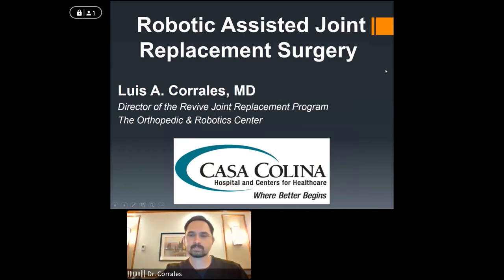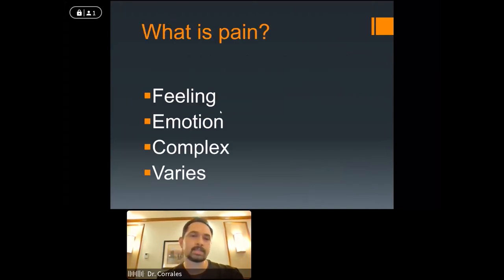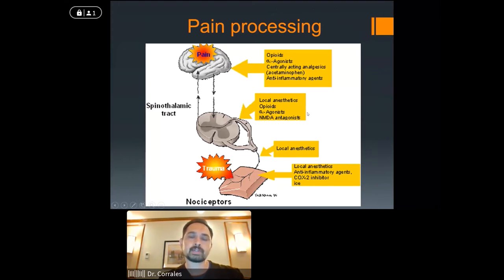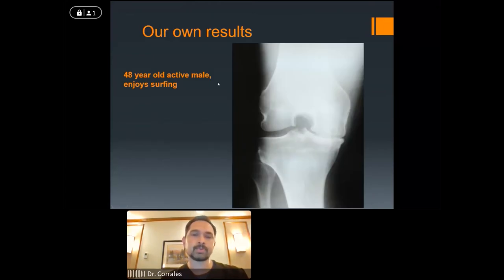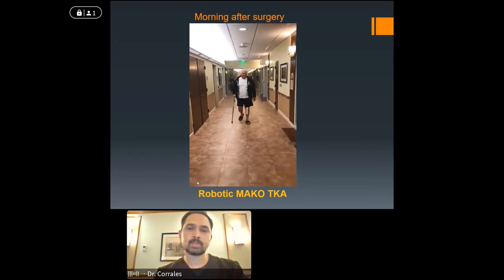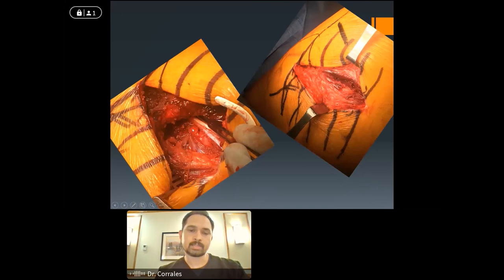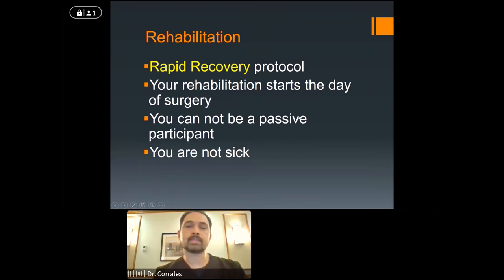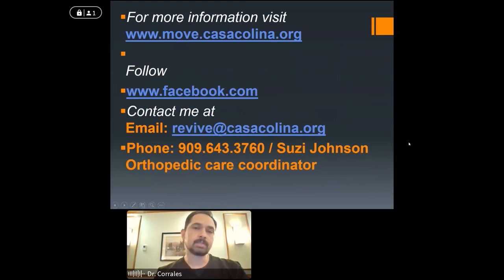What Is Robotic-assisted Joint Replacement Surgery?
Board-certified orthopedic surgeon Luis Corrales, MD, director of Casa Colina Hospital and Centers for Healthcare's Revive Joint Replacement Program, discusses how robotic-assisted joint replacement surgery can improve surgical precision and accuracy and improve the fit, balance, and feel of joint replacements.